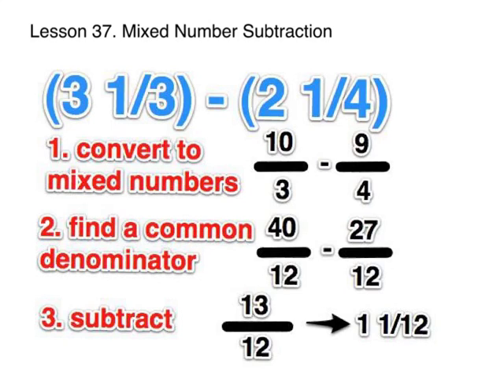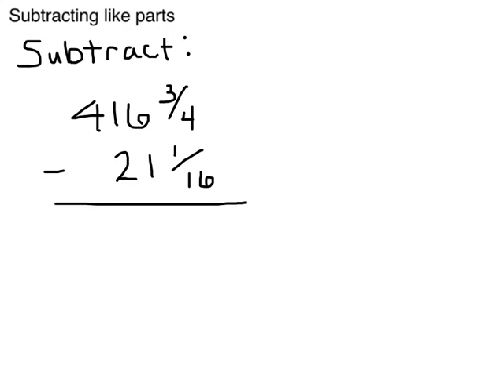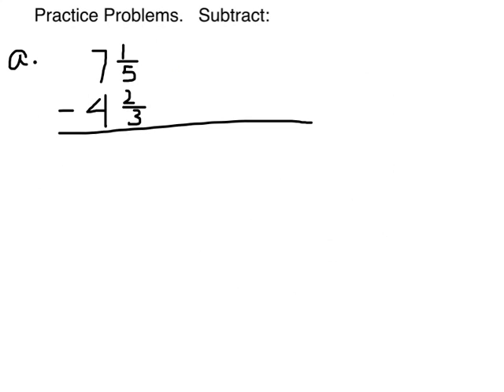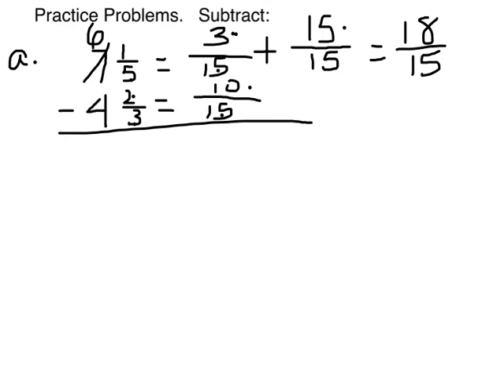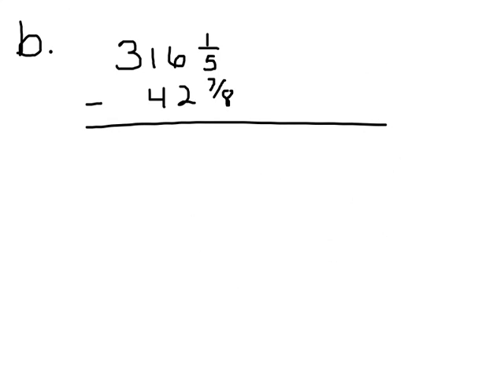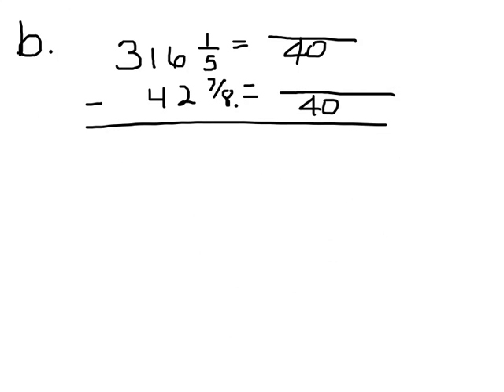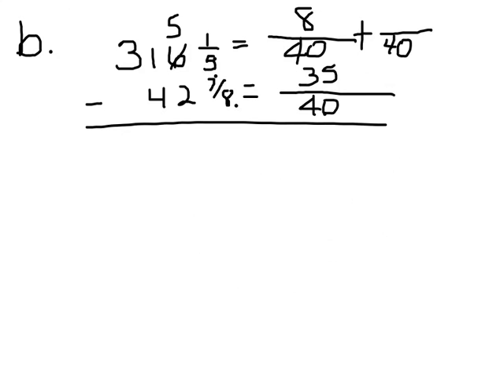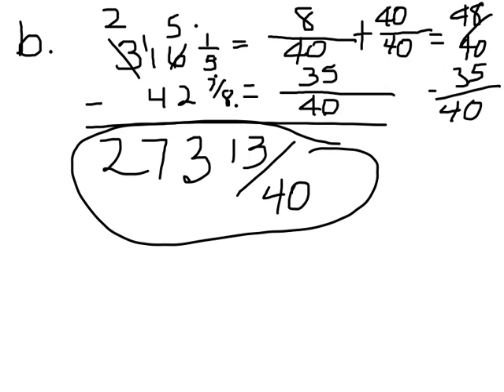Lesson 37 - Algebra 1/2